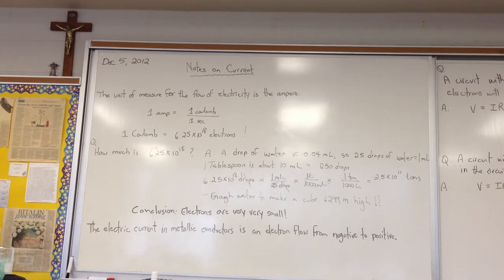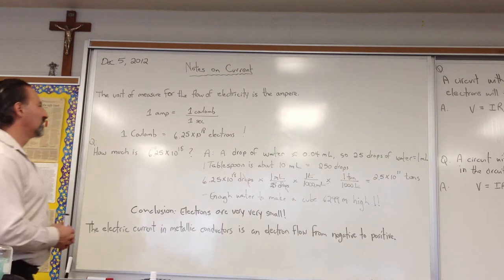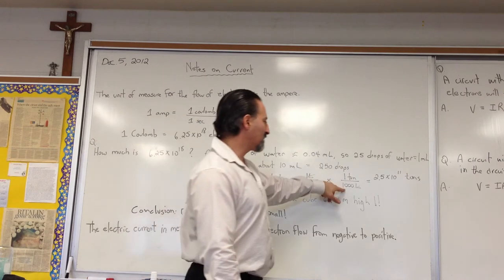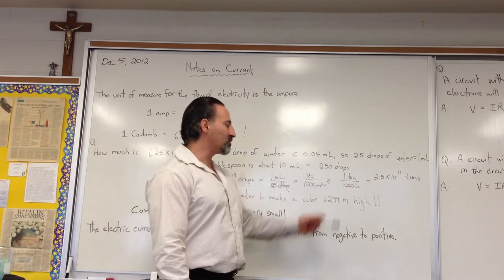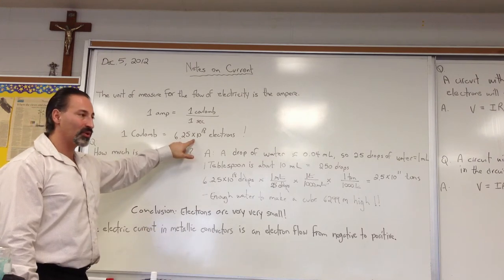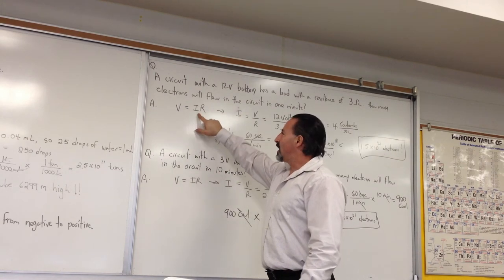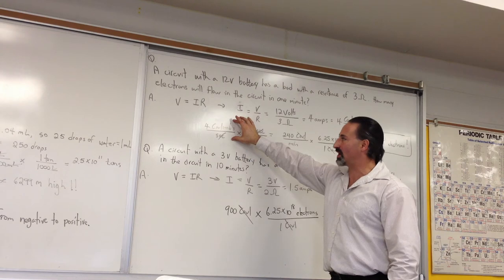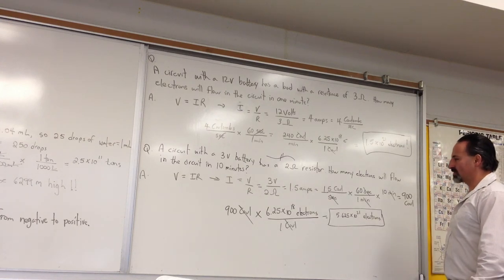How to Use Ohms's Law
An explanation of the ampere and the Coulomb is included in this example of how to use Ohm's Law.